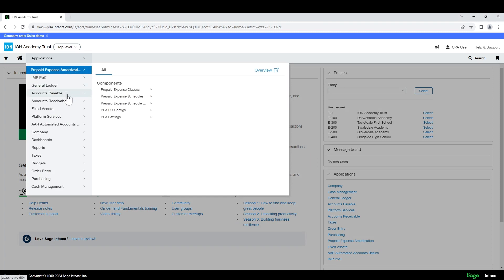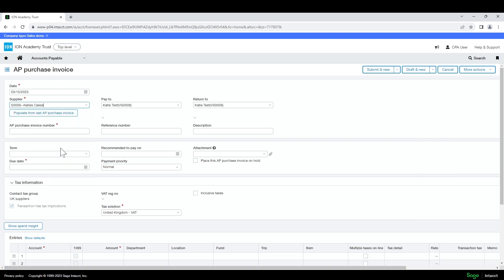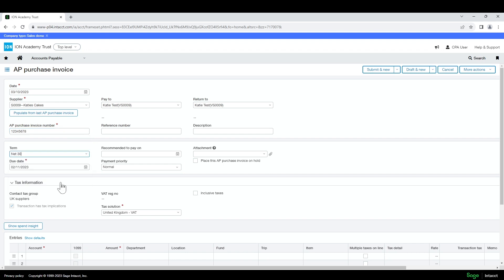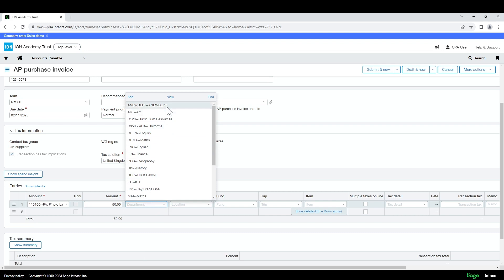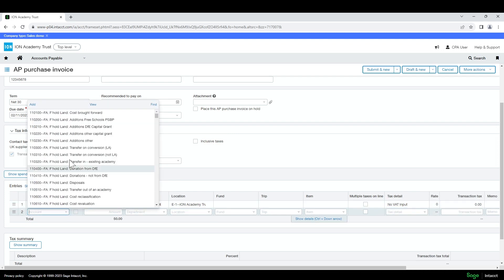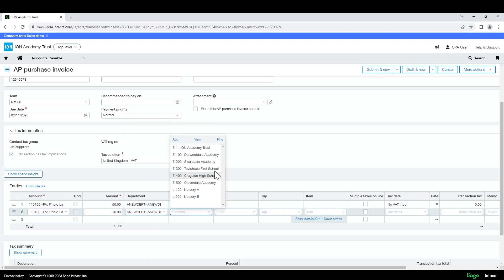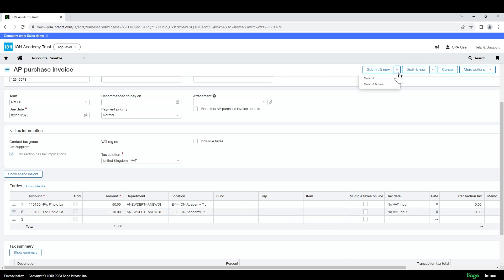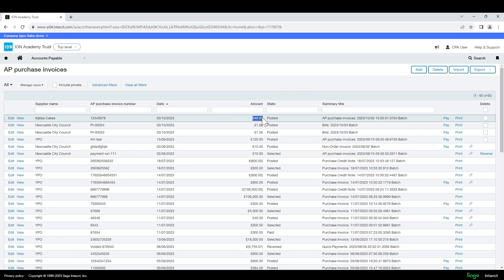Create and appy inline credits in Sage Intacct for Education